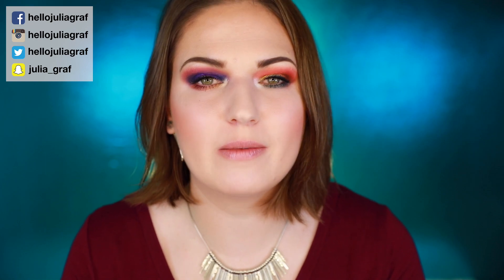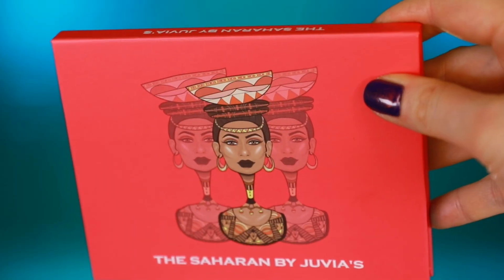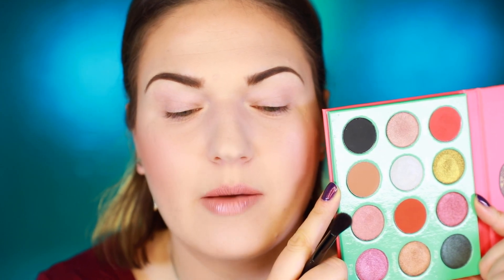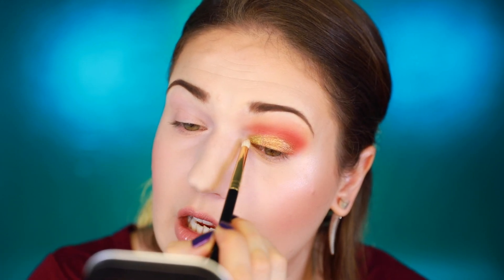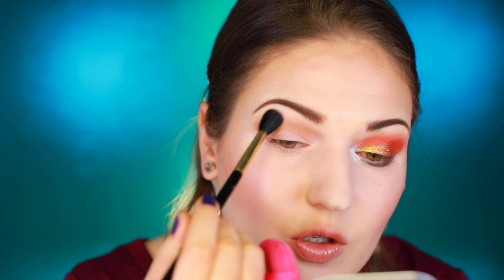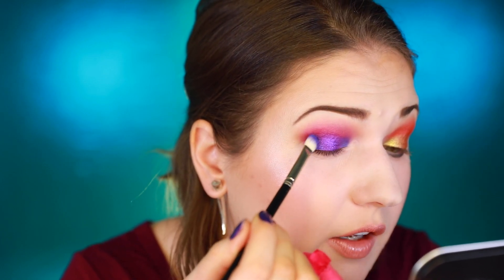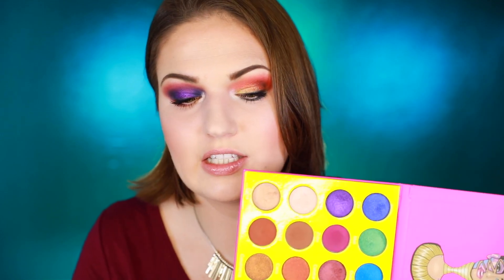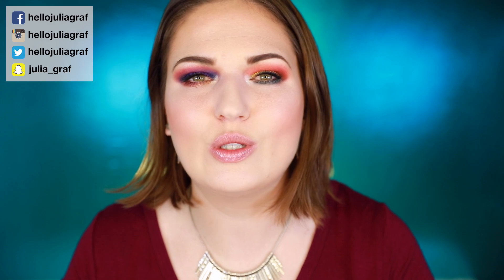JUVIA'S PLACE Worth the Hype?? Saharan & Masquerade Palette Review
I bought some Juvia's Place Eyeshadow Palettes to try out, namely the Saharan and the Masquerade Palette. Are they worth the insane hype? How do they perform?

Introduction to the Brand
Masquerade Palette detail 1:42
Saharan Palette detail 2:19
Customer Service & Shipping 3:42
Application & Tutorial 5:23
Final Thoughts 12:33

► CAMERA EQUIPMENT

► ABOUT ME

Hi, I'm Julia Graf! I am a beauty and lifestyle content creator with my main focus on Youtube. I became interested in makeup when I was in college, and I saw it as a creative outlet for self-expression. The human face is my canvas.